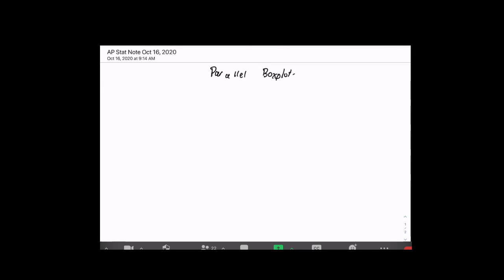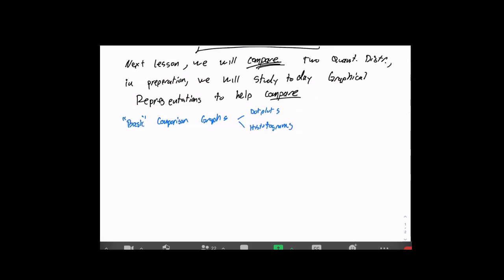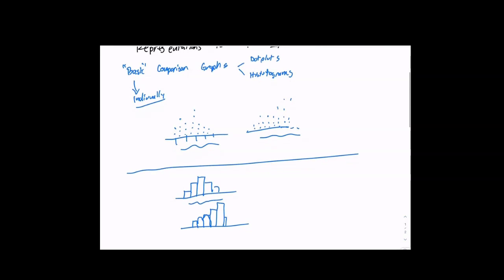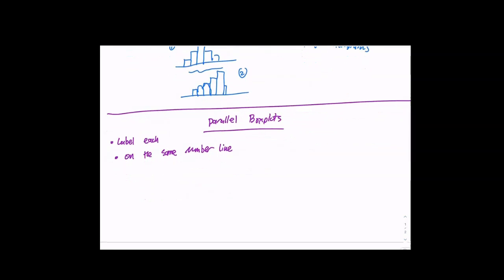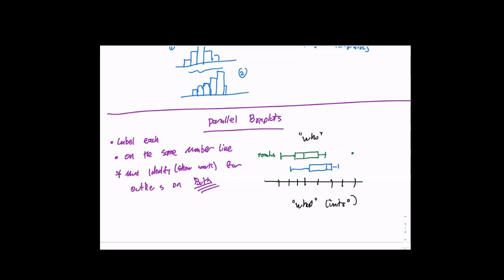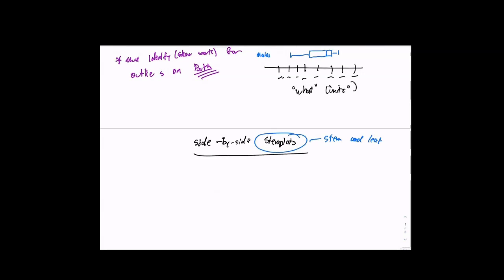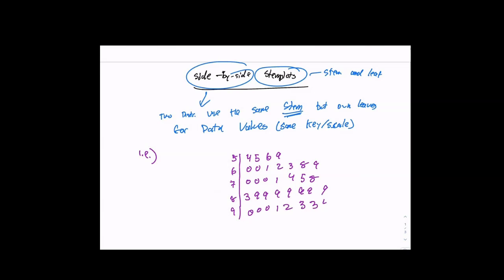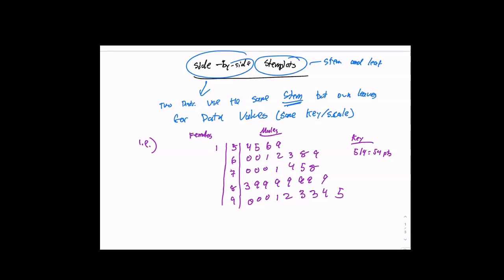AP Stat Lecture 10-16-20 (Parallel Boxplots)